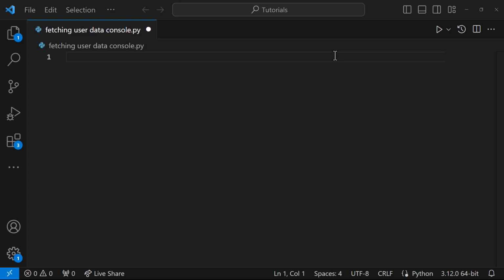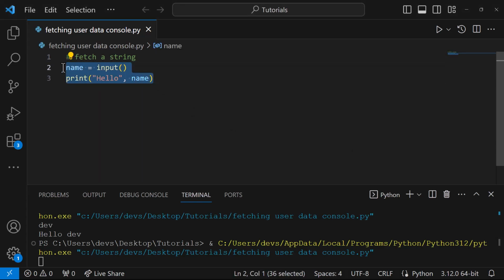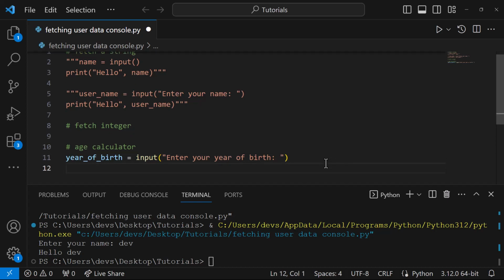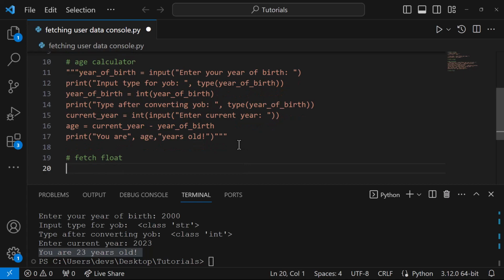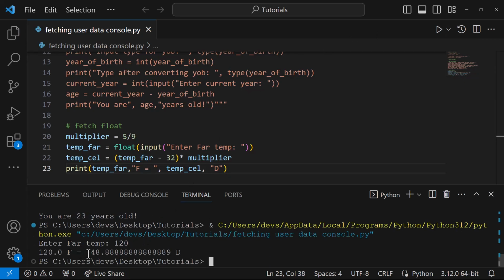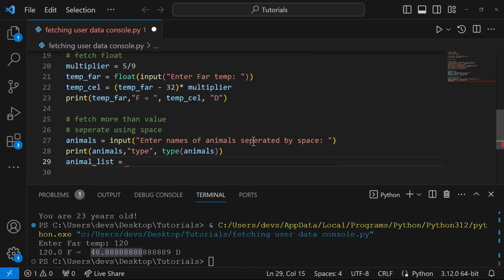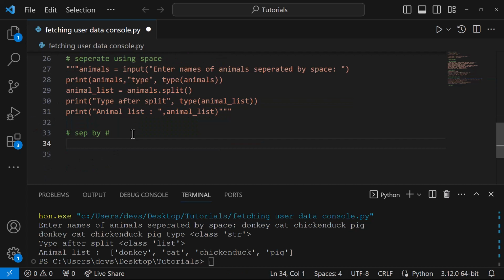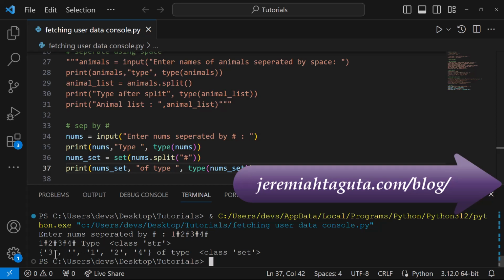How to fetch Python string from console and derive integer float list set tuple dictionary data type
🚀 Master Python Data Input: Fetching Integers, Floats, Lists, Sets, Tuples, and Dictionaries from Console 🪄

Dive into the world of Python's versatile input function and learn how to effortlessly fetch and transform data from the console ✨. In this comprehensive tutorial, you'll uncover the secrets of:

Fetching strings without the need for prompts 🤫 (00:55)
Capturing user input with prompts like a pro 🙋 (03:50)
Converting strings into integers and performing calculations with ease 🧮 (05:20)
Deriving lists, sets, and tuples from user-entered data like a magician 🧙 (14:22)
Creating and manipulating dictionaries from console input like a coding ninja 😎 (20:30)
Utilizing the type() function to identify object types like a superhero 🦸 (06:50)

Along the way, you'll gain hands-on experience through practical examples, including:
Building an age calculator that makes birthdays a breeze 🎉
Developing a temperature converter that keeps you cool in summer and warm in winter ❄️🔥

Whether you're a beginner eager to explore the wonders of Python or an experienced programmer seeking to sharpen your skills, this video will equip you with the power to effectively fetch and utilize data from the console, transforming your Python projects into dynamic and interactive masterpieces 💎.

If you prefer a text-based tutorial of this video, visit

00:00 Introduction to fetching console data in Python using input function
00:55 Fetch string without prompt
03:50 Fetch string with prompt
05:20 Fetch string and cast to integer
05:50 Age calculator
06:50 Get object type using Python type function
09:10  Fetch string and cast to float
10:00 Temperature Converter program
12:33 Fetch more than one value separated by space
14:22 Derive a list from string using Python string split method
17:00 Derive set from fetched substrings separated by  #
20:26 How to fetch dictionary from console
20:30 How to fetch tuple from console
20:43 Conclusion

Fetching data from console ✨
String manipulation in Python ✂️
Data type conversion in Python 🔢
Lists, sets, tuples, and dictionaries in Python 📊